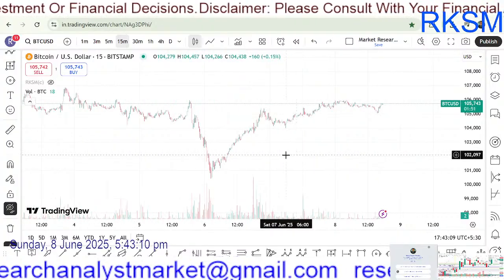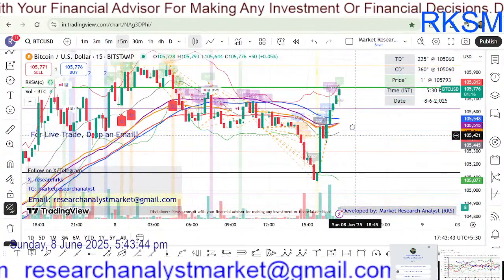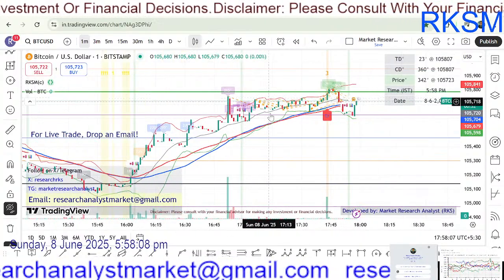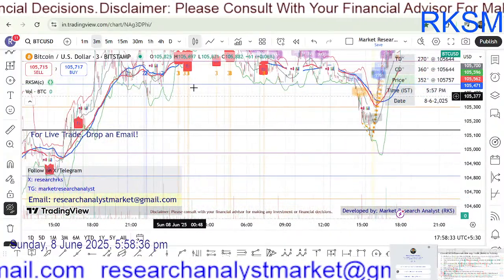Market Research Analyst Live Stream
Chart Analysis of Stocks/Index(Nifty/BankNifty/more) /Crypto (BTC) by Market Research Analyst (RKS)